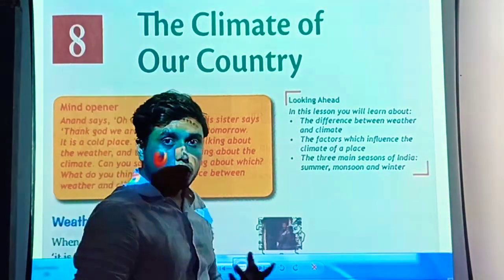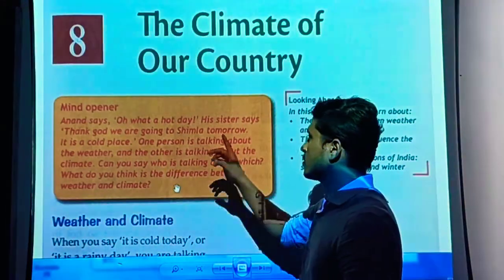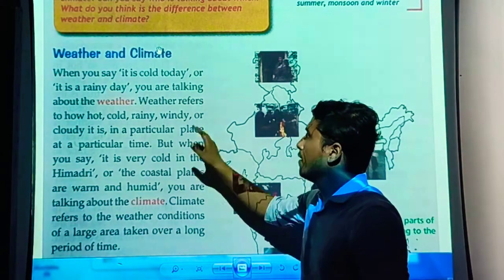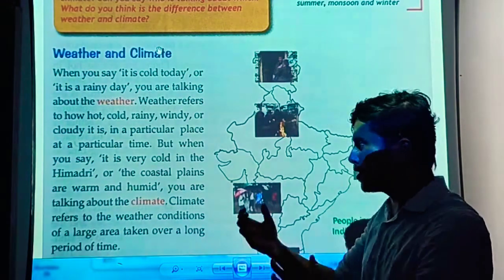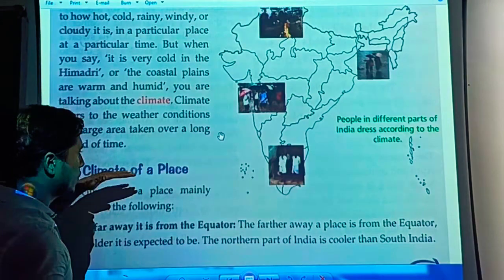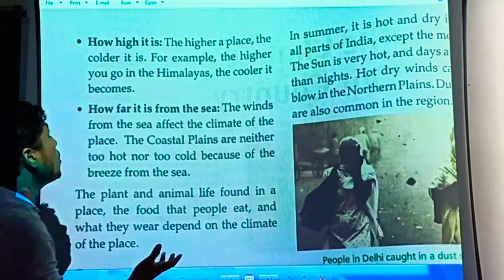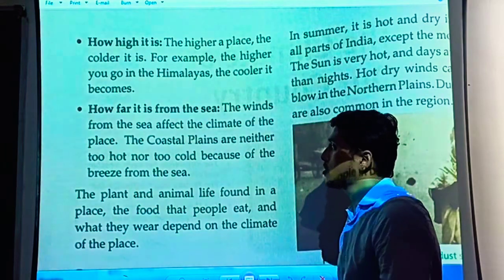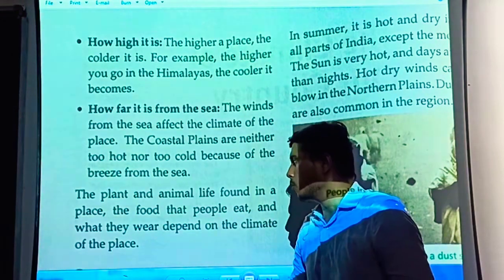The Climate of our Country - Difference between Climate and Weater | Factor effects Climate